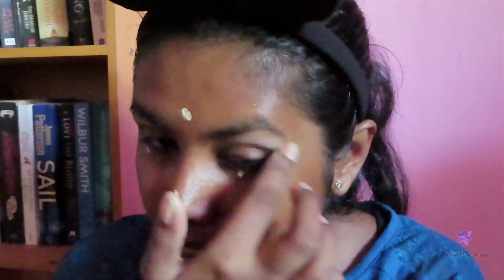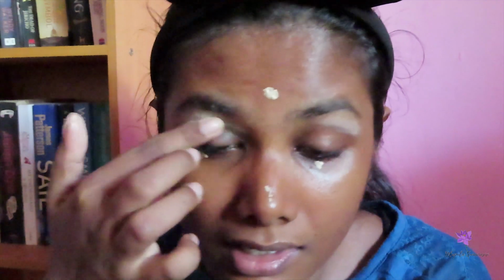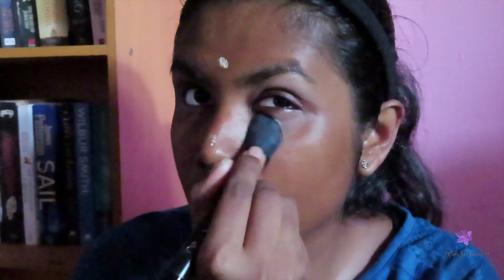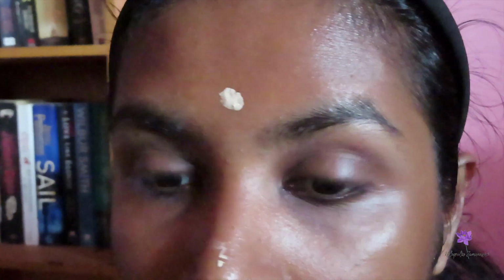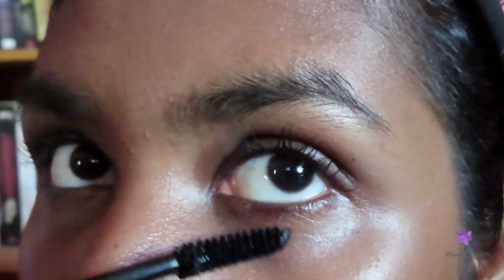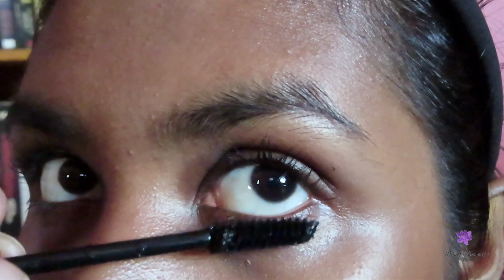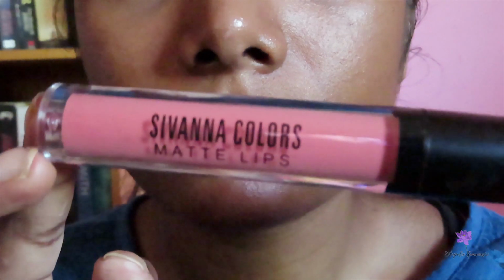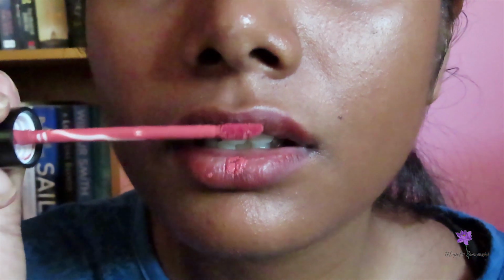My NO Makeup-Makeup Look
Hey Everyone!
This is my everyday no makeup- makeup look. I don't do makeups on a daily basis, but whenever I do, it's like this (Hope I'm making any sense).

Ryan Little - flew da coupe.